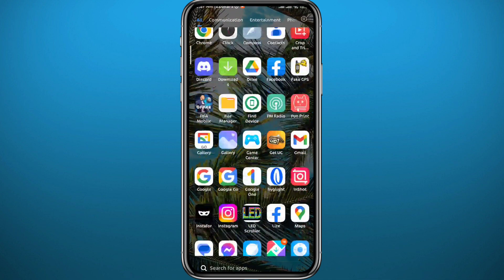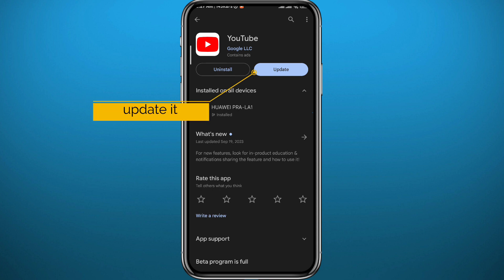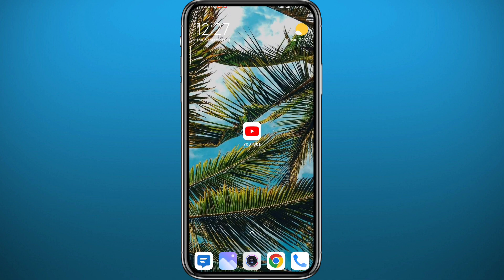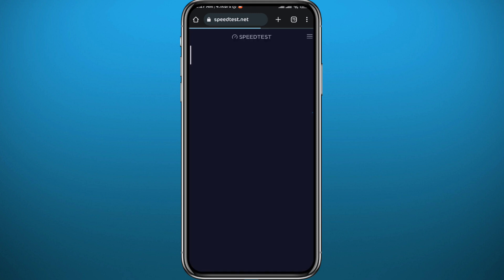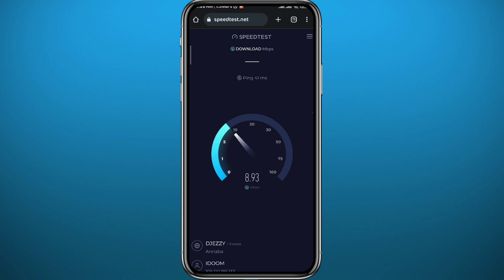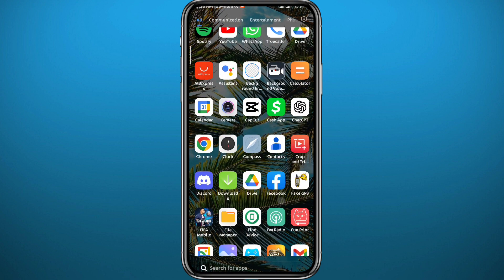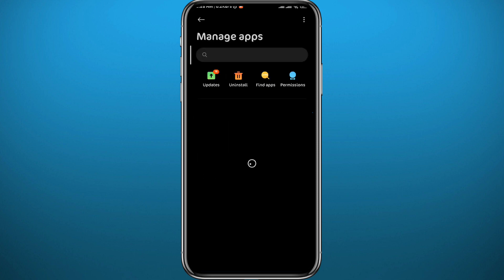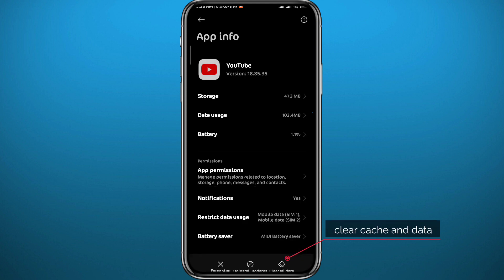How to Watch Unavailable Videos on YouTube (2024)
Do you want to know how to watch unavailable videos on YouTube? Then this is the video for you! I will show you how to watch deleted YouTube videos on Mobile/PC.

This is a step-by-step tutorial on how to watch deleted YouTube videos without link in 2024. You can learn how to watch private and deleted YouTube videos on Mobile and PC, so don't worry.